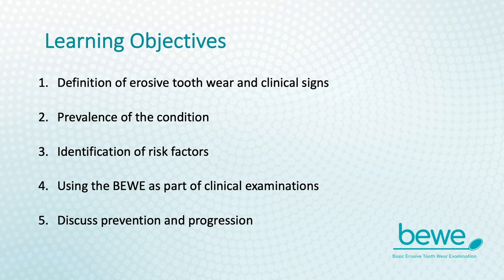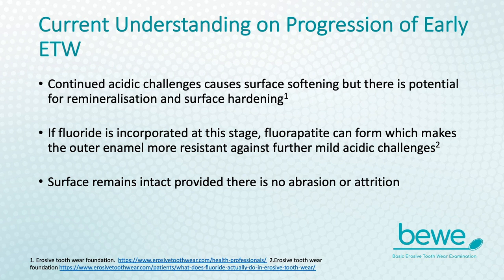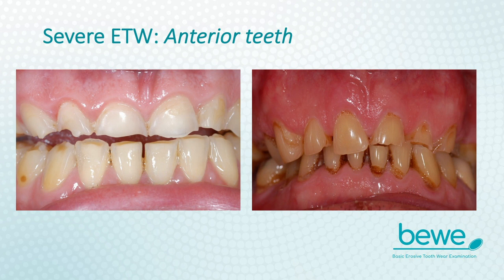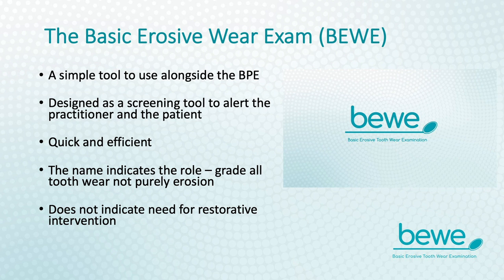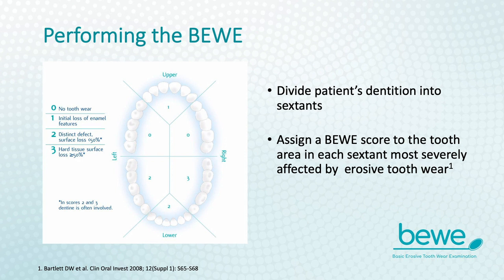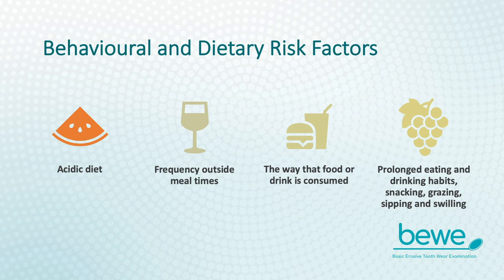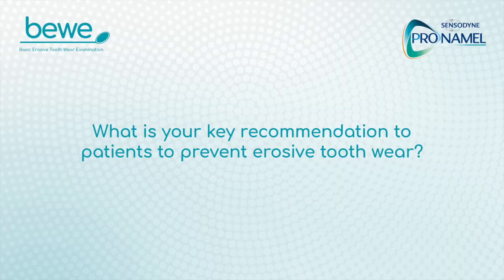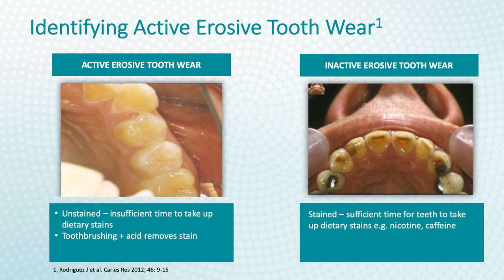Erosive Tooth Wear webinar